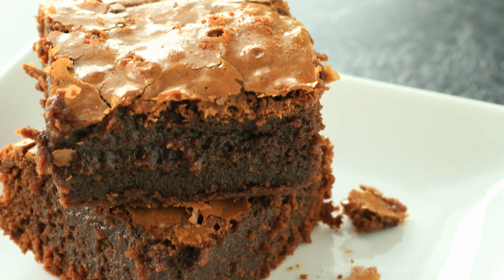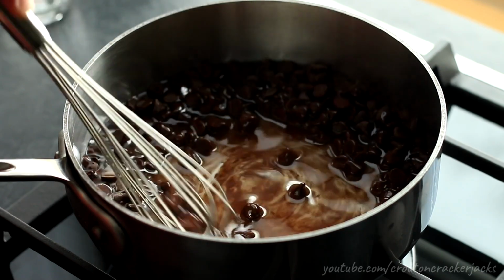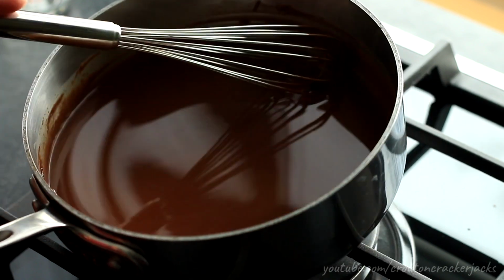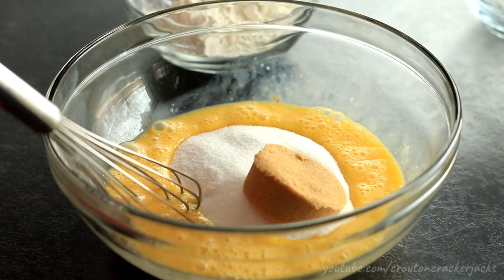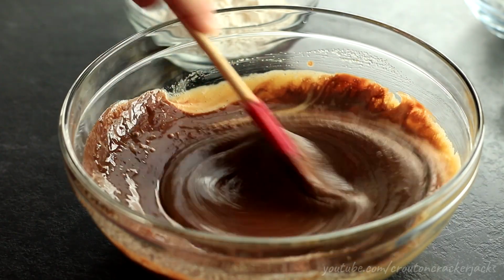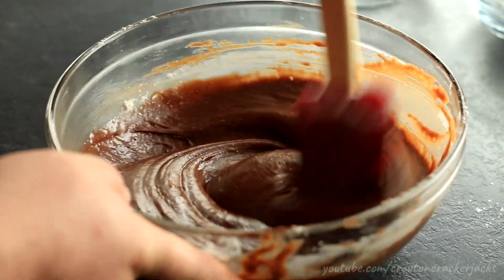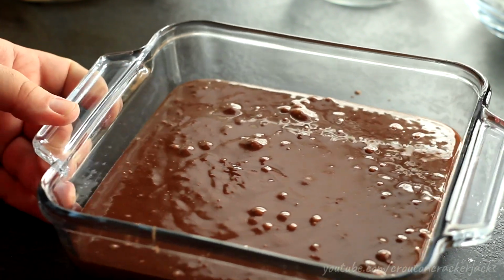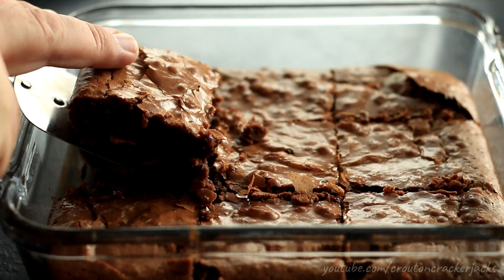Homemade Fudgy Brownies!! How to Make Fudge Brownie Recipe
Learn how to make homemade fudgy brownies from scratch! Gooey, moist and delicious, this recipe for brownies is better than any boxed mix brownie you'll try. Give em a try!

What you'll need:
1/2 cup vegetable oil (120ml)
3/4 cup semi-sweet chocolate chips (170g)
3 large eggs
3/4 cup white sugar (150g)
1/4 cup packed light brown sugar (50g)
1/2 tsp instant coffee powder
1 tsp vanilla
3/4 cup all-purpose (plain) flour (100g)
1/4 tsp salt

In a small pan over medium heat, heat oil and chocolate chips. When chocolate chips begin to melt, remove from heat and stir to melt. Set aside and let cool.

In a large bowl, whisk eggs. Add sugars, instant coffee and vanilla. Whisk well to dissolve sugars. Add in melted chocolate and oil mixture and mix well. Add in flour and salt and mix until smooth and all lumps are removed.

Pour batter into an 8"x 8" baking dish. Bake in a preheated 350*F oven for 32-35 minutes or until a toothpick inserted near the center comes out with barely any batter on it. Brownies will continue to bake once out of the oven. Let cool before serving. Makes 9 2.5" square brownies. Enjoy!